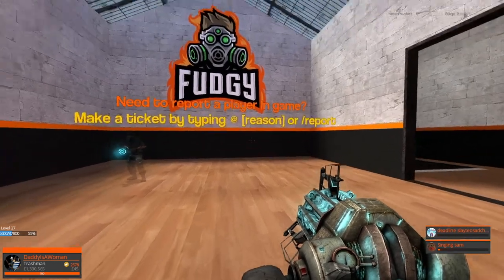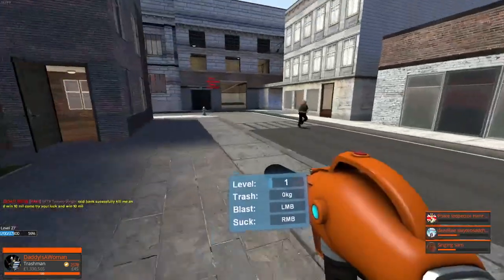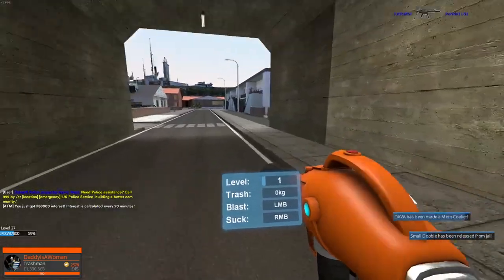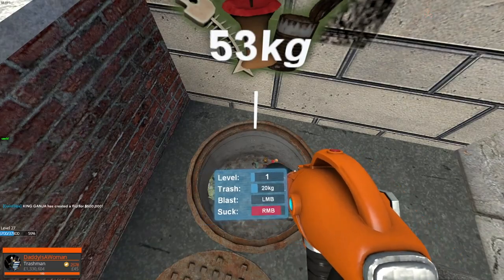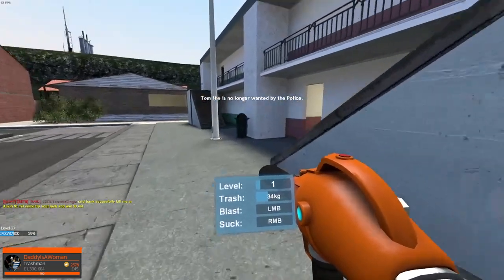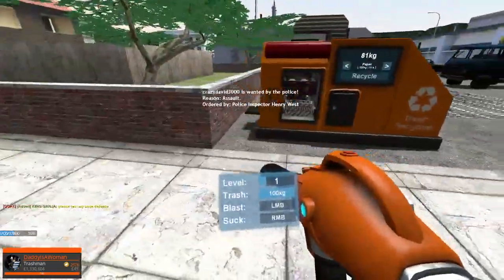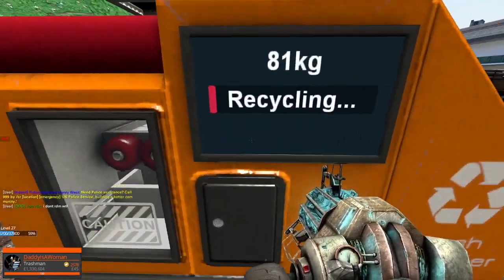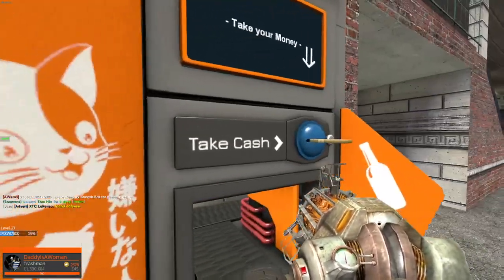Fudgy's DarkRP - Trashman Tutorial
A Fudgy's DarkRP tutorial on how to be the best trashman.